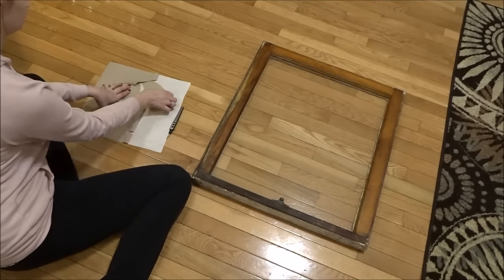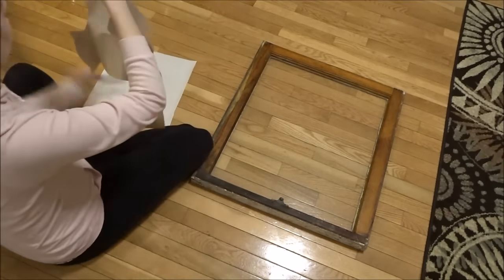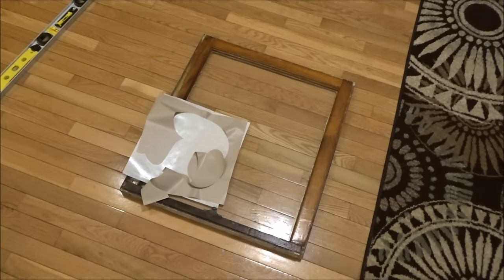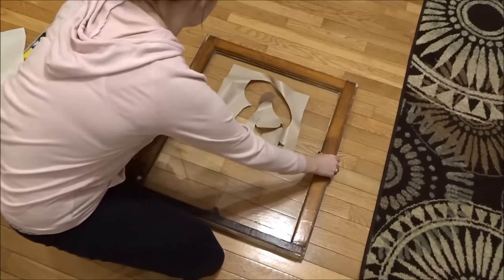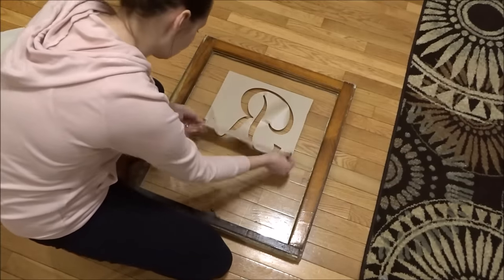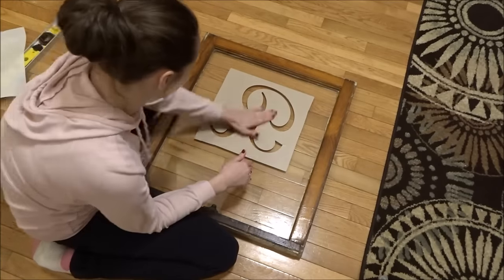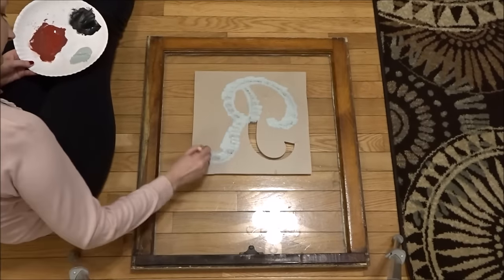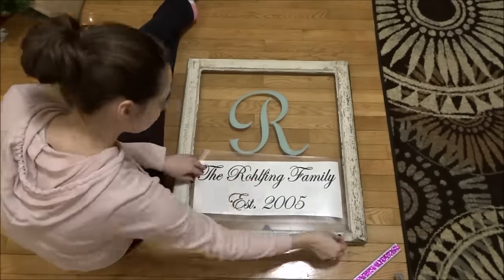DIY Farmhouse Window | Painting on Glass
Painting and vinyling of a an old rustic farmhouse window